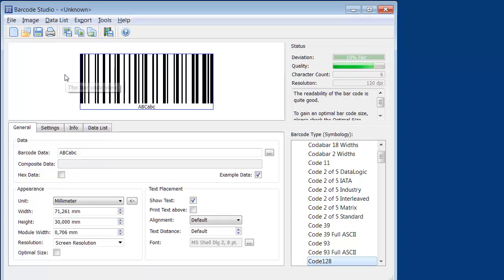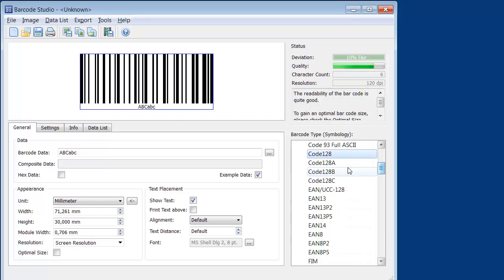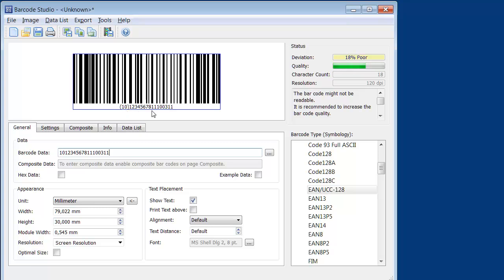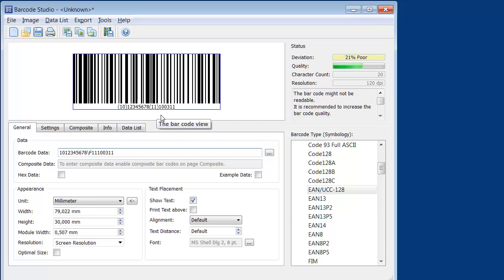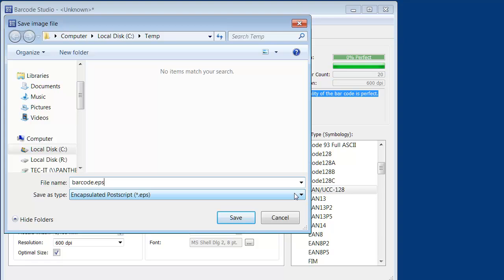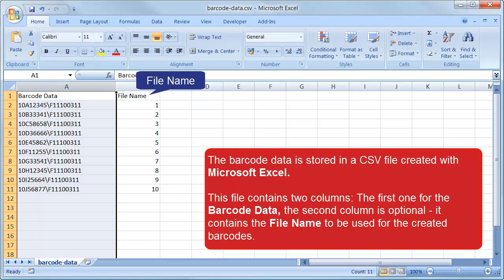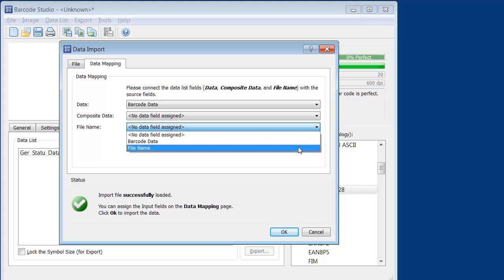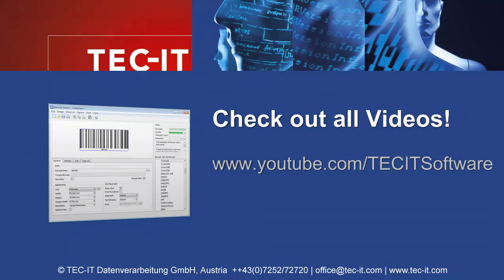Barcode Maker Software - Barcode Studio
- How to create perfect bar codes within minutes. With the barcode maker software Barcode Studio this is really easy: See for yourself and download the free demo software

This video tutorial demonstrates how to create an EAN-128 barcode with two Application Identifiers delimited by FNC1.
Then we focus on how to import data from an external CSV file (created with Microsoft Excel) in order to create multiple barcode image files at once. And finally you learn how the export multiple barcodes to image files. Barcodes can be exported as BMP, PNG, JPG, GIF, TIF, EPS (Encapsulated Postscript), PDF and WMF/EMF.

Barcode Studio is advanced software for bar code creation. It supports all linear bar-codes, GS1 DataBar and 2D bar-codes like QR-Code and DataMatrix. The software is available for Windows , Mac OS X, Linux and UNIX.

Unique features like the built-in barcode quality estimator simplifies creation of high-quality bar code masters for pre-press applications or for printer-, screen-, vector-image, raster-image and clipboard output. Barcodes can be exported as BMP, PNG, JPG, GIF, TIF, EPS (Encapsulated Postscript), PDF and WMF/EMF.